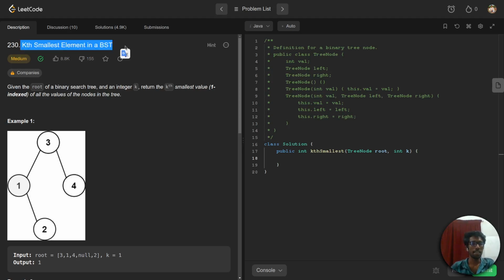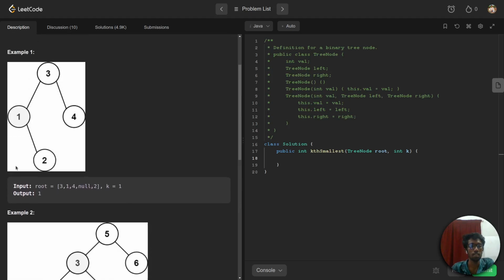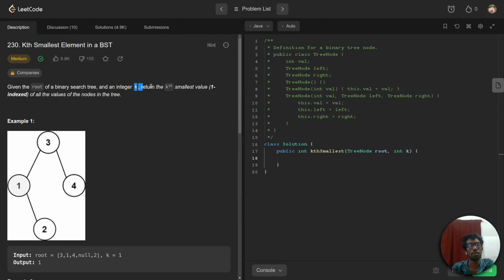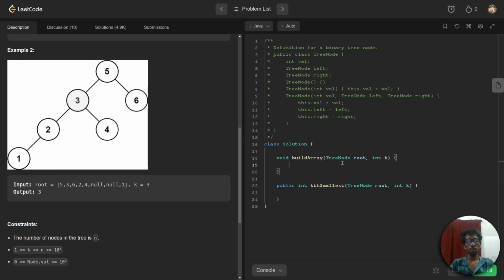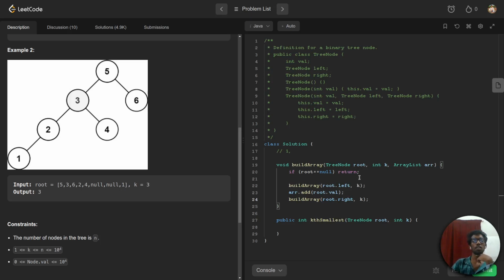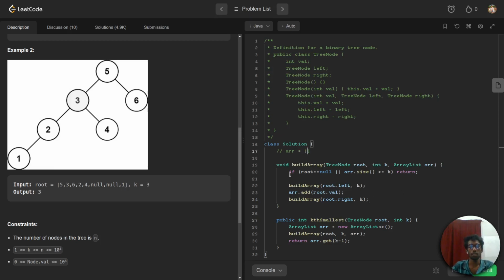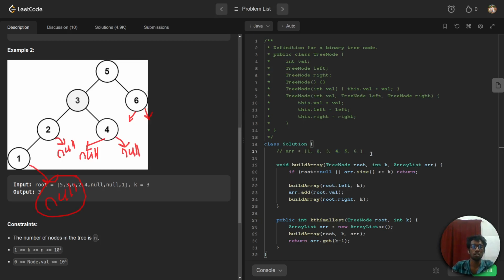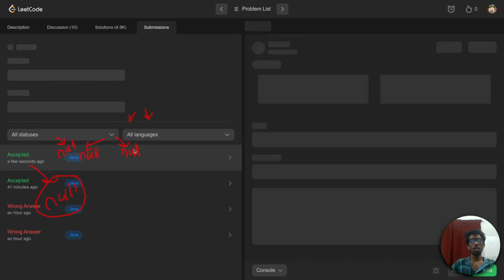Kth smallest element in BST